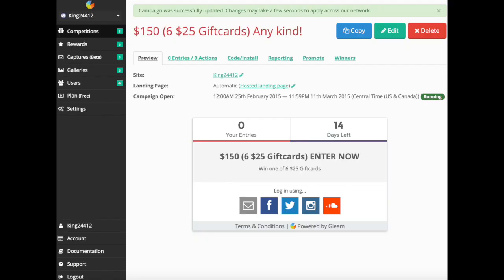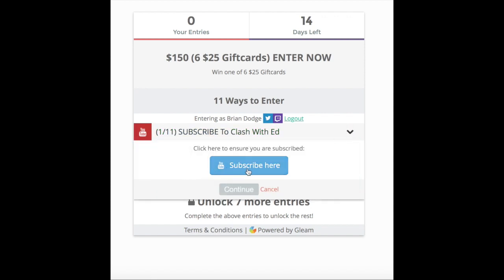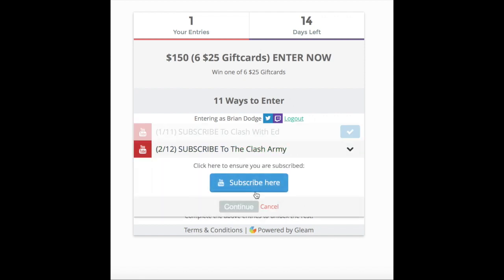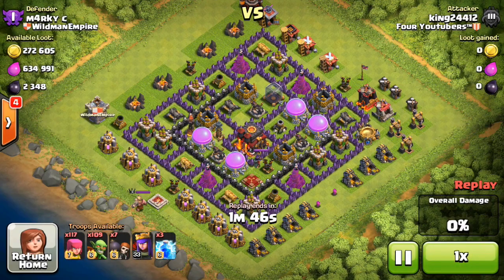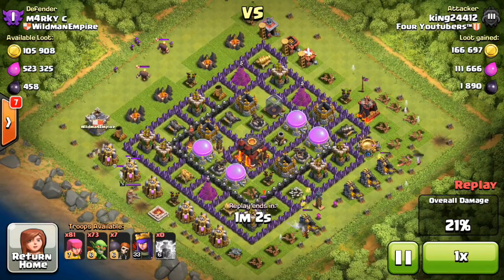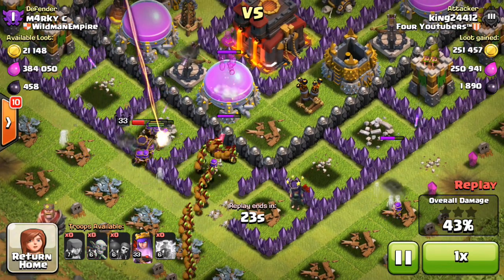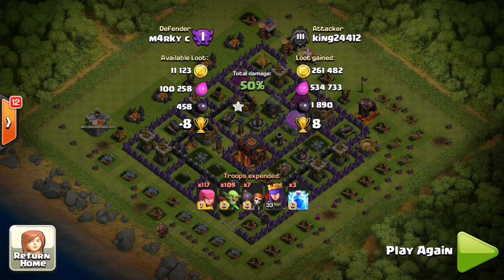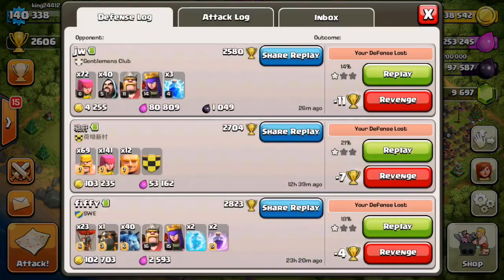Clash of Clans $150 GIftcard GIVEAWAY "HUGE LOOT WIN"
SUBSCRIBE for Epic Clash Of Clans & World Zombination Gameplay, Clash of Clans & World Zombination Defenses & Attacks, & Tips, Tricks, Strategies On How To Attack And Build a Strong Defence In Clash Of Clans.